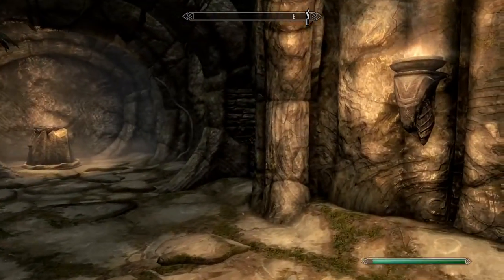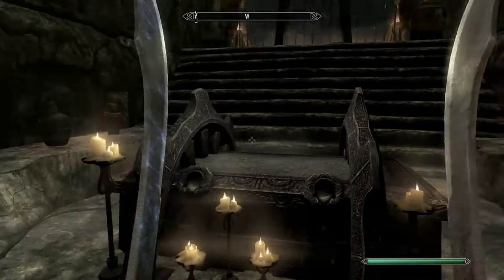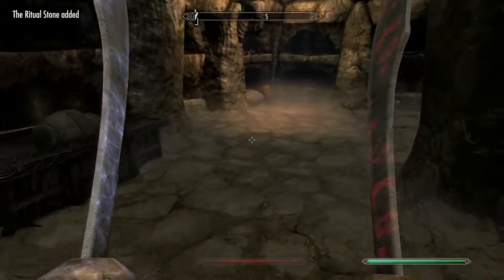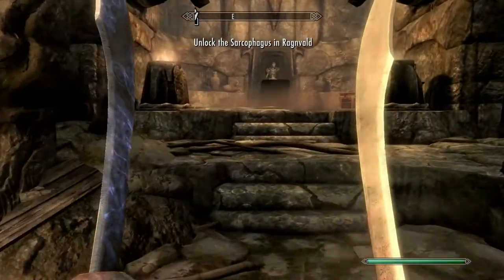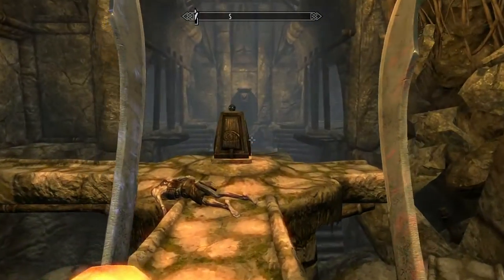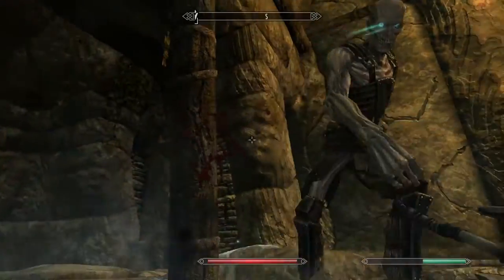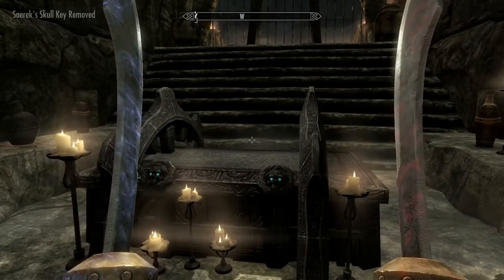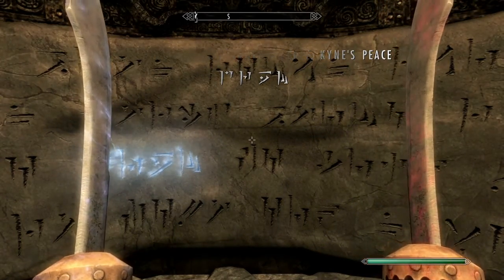SKYRIM:OTAR DRAGON PRIEST MASK LOCATION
Hello and welcome, in this video we will go over the dragon priest mask otar, we will do a full walkthrough of the location.